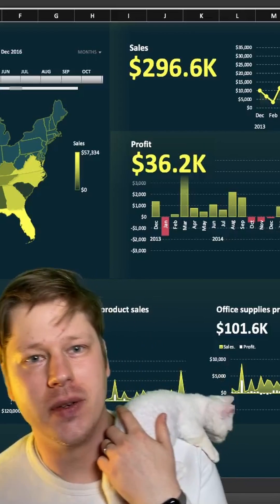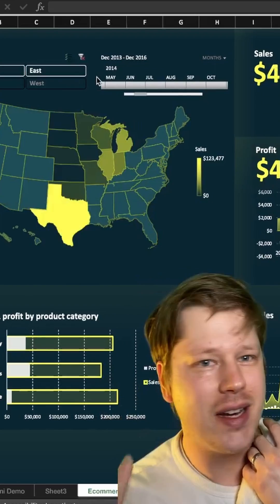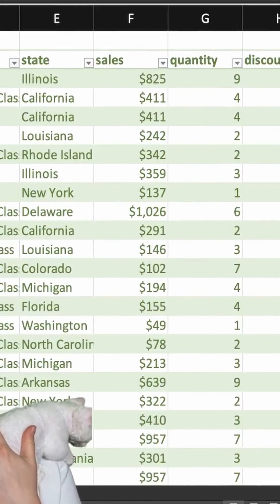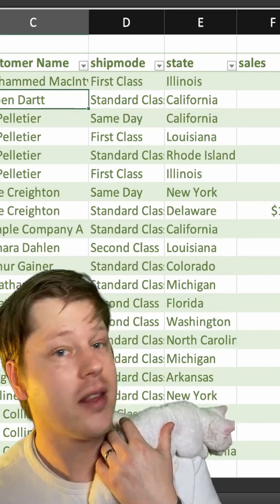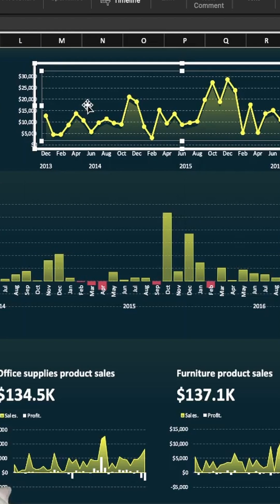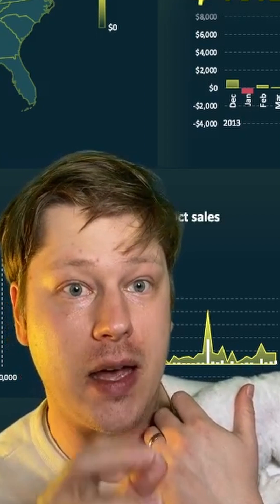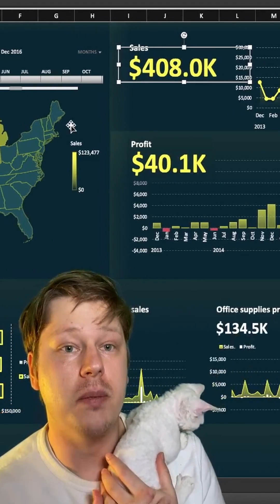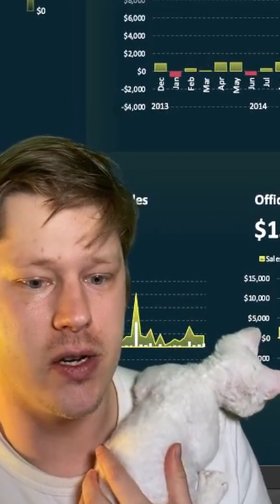I bet you didn't know that Excel could do this.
A quick overview of breaking free from the grid layout and exploring the outer limits of Excel's design features.